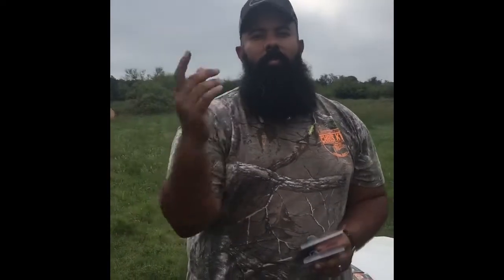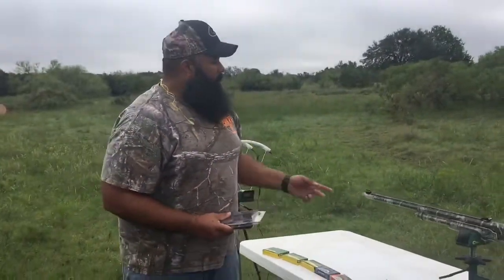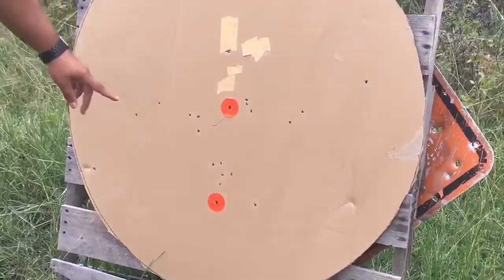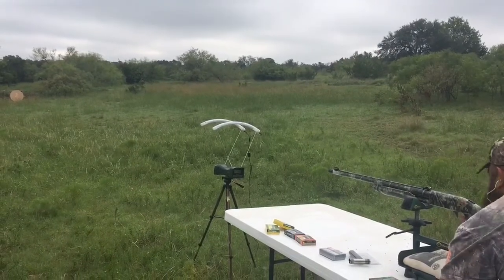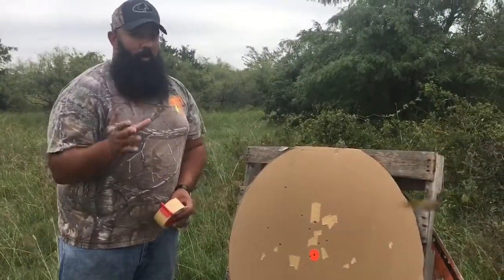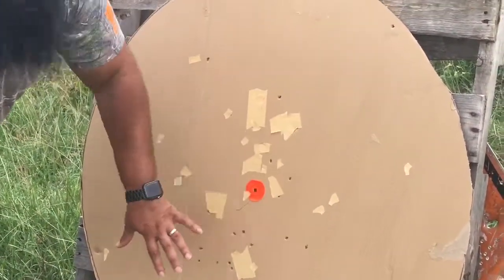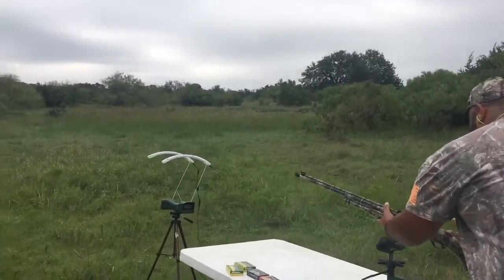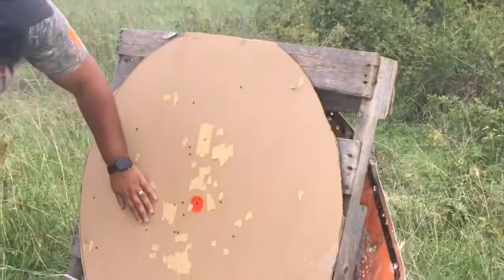Part 1 Testing Kick’s Buck Kicker Full choke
Kick’s IND sent me two chokes (Buck Kicker) for testing: Full choke suitable for 3-3.5” #000 and #00 buck and X-Full suited for 2.75”-3” #00-#4 buckshot. Now, I erroneously refer to the Full choke as the X-full and the X-full as the XX-Full choke. My mistake. Choke tested here is the full choke. Part two will be featured using the X-Full choke. Find out more about these awesome pattern chokes and for all your shotgun reloading needs, check out